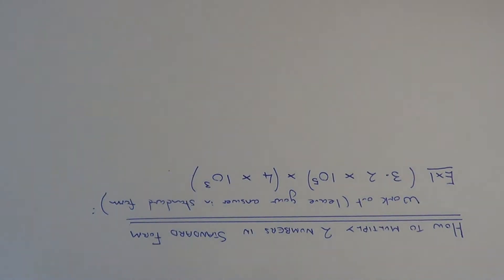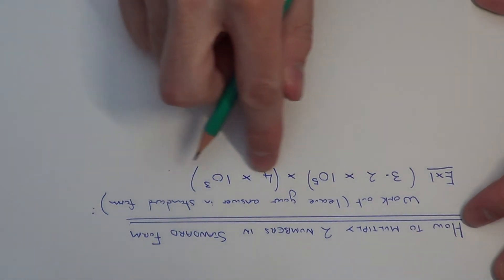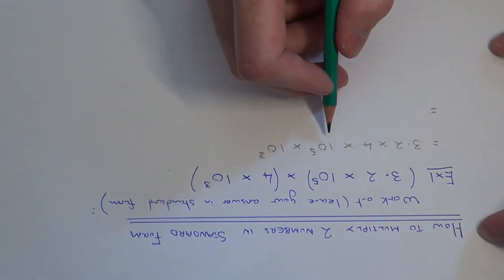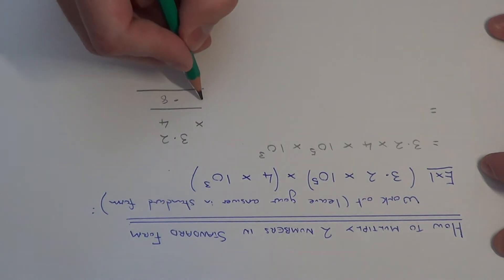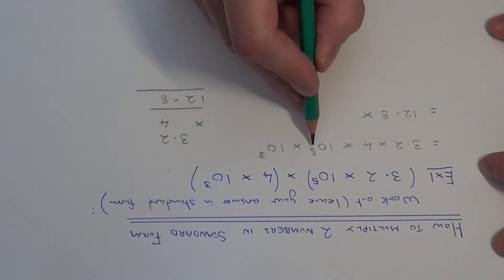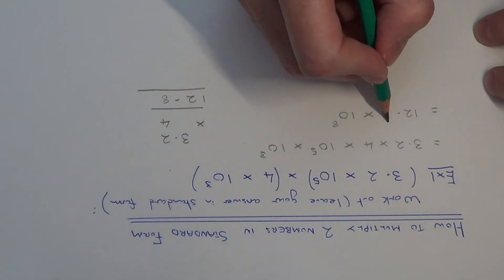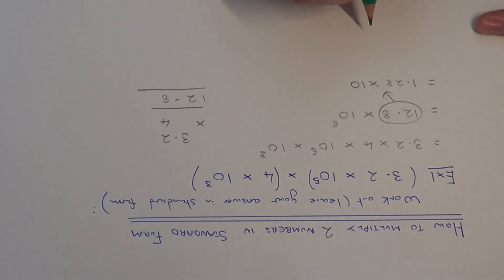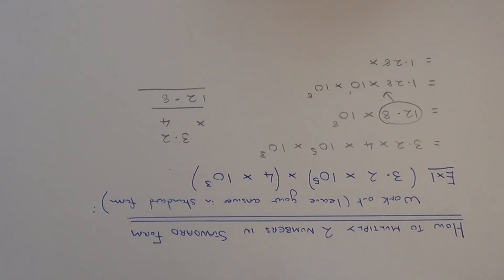How To Multiply Standard Form Numbers Without A Calculator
This video will show you how to multiply two numbers that are written in standard index form, leaving the answer in standard form. You can do this by multiplying the numbers at the front together and then simplifying the powers by adding them. If the number at the start is not between 1 and 10, rewrite this number in standard form, and simplify the powers again.